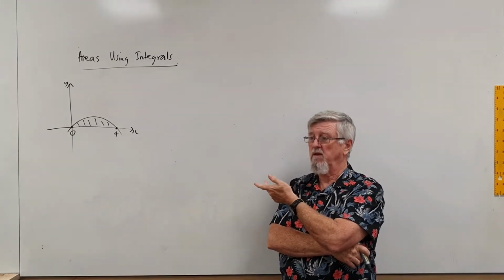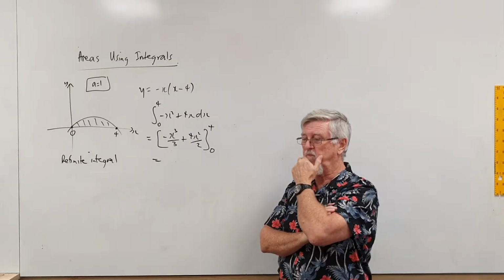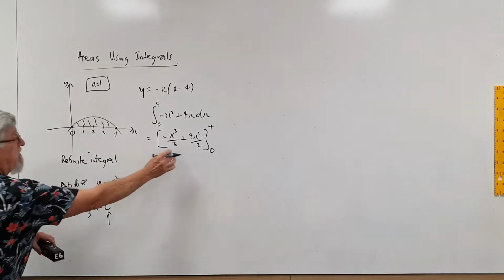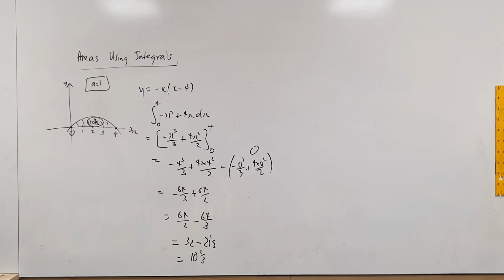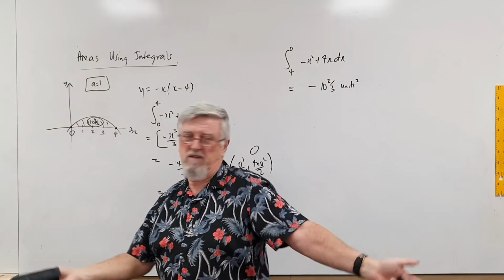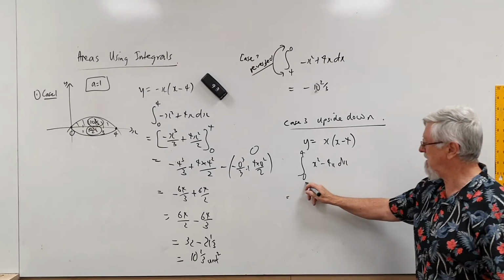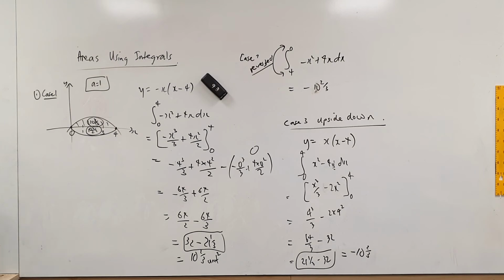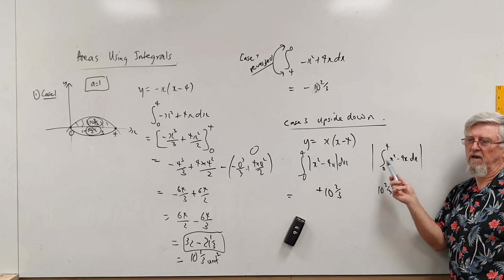Integration 06 Area Basic Concepts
This goes through some of the basic concepts of how to calculate areas from a graph/function, as well as some of the common misconceptions and errors.